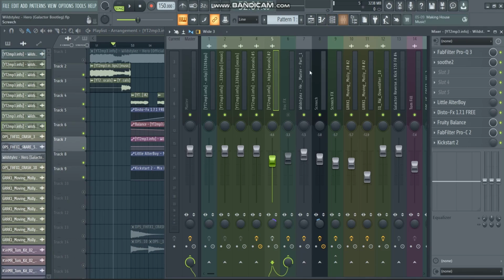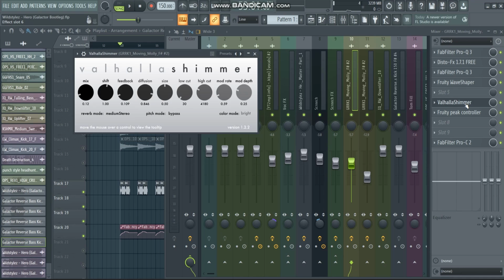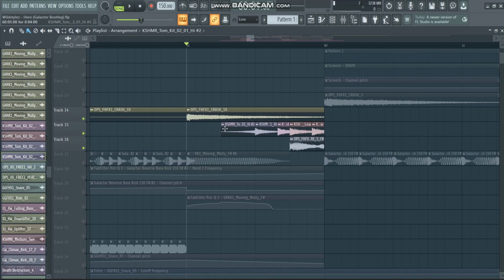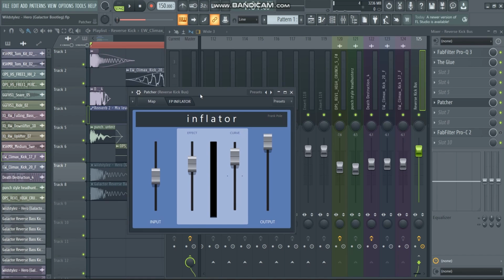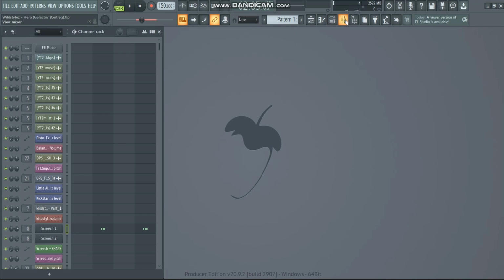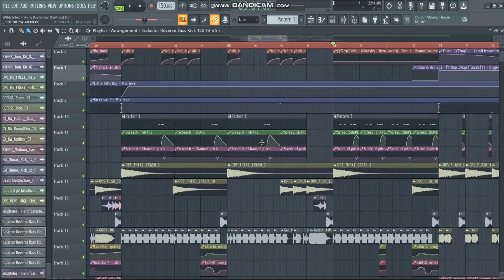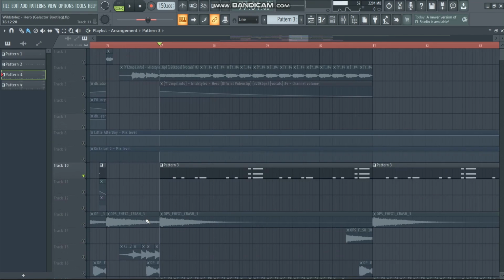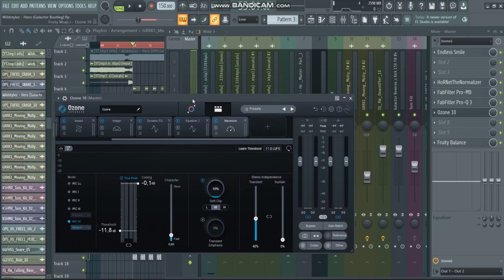How To Make A Hardstyle Mid Intro | Tutorial #3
In this tutorial, we're explaining how we created the mid-intro for a remix that we're working on for the song Hero by Wildstylez. We will go over a lot of important information, tips, and tricks that could be really beneficial for improving your hardstyle production skills. We've added very detailed timestamps so you can easily skip to the part you are interested in if needed.

00:00 Intro
00:26 What we will be working with
00:53 Final Result
02:10 Separating Vocal
03:19 Vocal Rhythm
03:46 Vocal Distortion
04:43 Little Alterboy
05:52 Vocal FX
07:42 Vocal Buildup
07:59 Buildup Kick
10:47 Other Buildup Elements
11:04 More Buildup Elements
13:05 Pre-drop Elements
13:49 Creating 1st Kick
16:05 Glueing Kick
17:25 Inflator in Patcher
19:25 Vocal Chops
22:05 Screech
23:17 Screech Processing
24:18 More Drop Elements
24:29 FX Kick
25:11 2nd 4-bar Loop
25:29 Stretched FX Kick
26:31 Next 4-bar Loop
27:06 Rhythm Tip
27:54 Second Buildup
28:30 Vocal Trick
29:17 More Buildup Elements
30:01 2nd Drop
34:07 Mastering Chain
37:07 Outro
37:46 Final Result